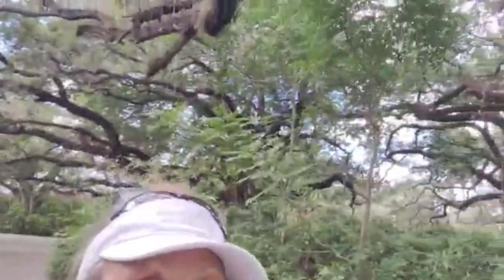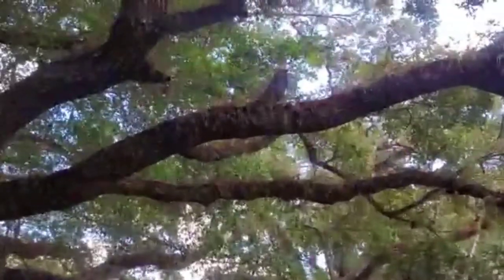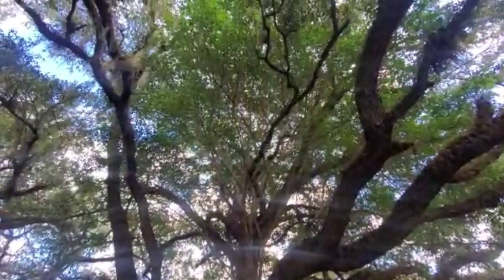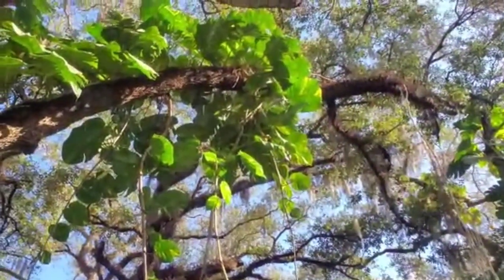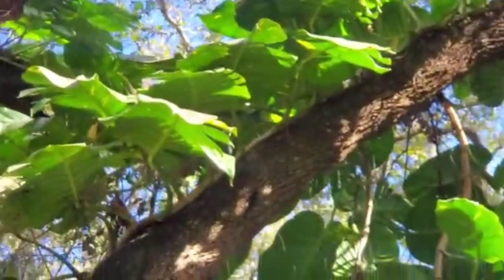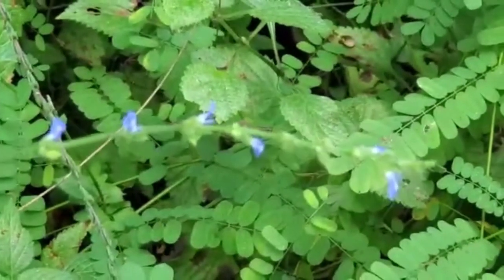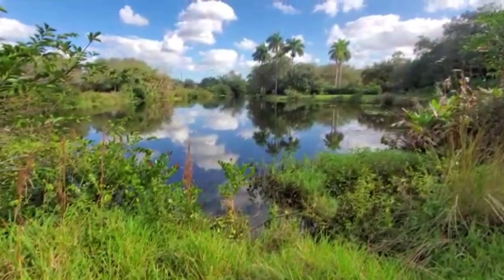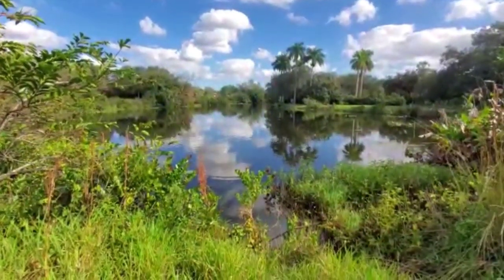Sunday Stroll 58 - Mary T shares Long Key Natural Area & Nature Center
Join Mary T as she shares a new reserve with us - Long Key Nature Reserve in Florida - musing on the quintessial question of Mindful Self-Compassion.  What does this one need?

Archaeology, history, and ecology converge at this park.  Take a moment and pause with the lilypads; linger with the heart shaped vines; consider what is winning on the old oak tree - the strangler fig or the resurrection fern?   And what is that peculiar smell in the air?

Listen to the waves as Mary T shares her deepest wishes for us all for the coming year.

We hope you enjoy the magic of Sunday Strolls. The more we share these uplifting moments, the stronger we will be when we are together again.

Like to add more kindness and compassion into your life?

Curious to know how Self Compassionate you are? Take a quick Self Compassion test online (created by Dr Kristin Neff) and see for yourself

Kind Mind Academy is delighted to offer a variety of Mindful Self-Compassion products, programmes and retreats.

for the latest available courses and retreats.